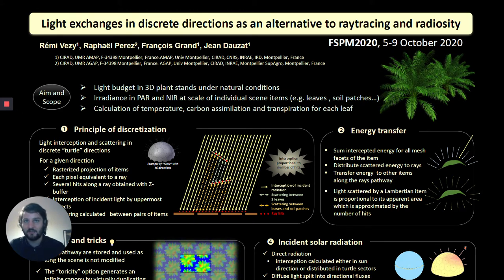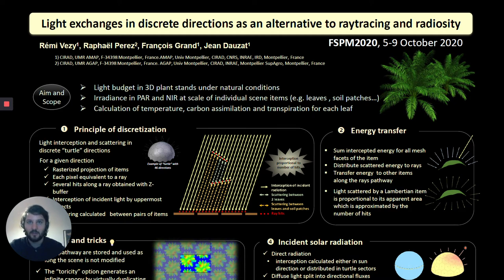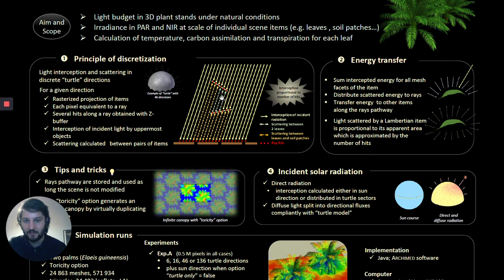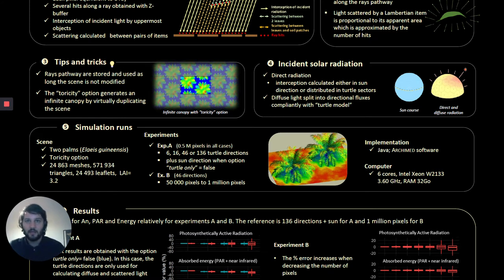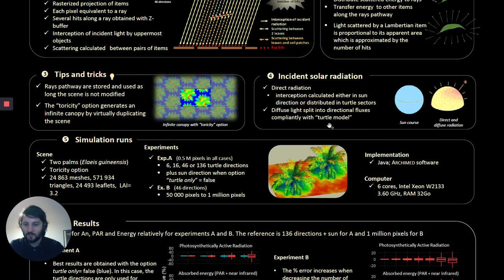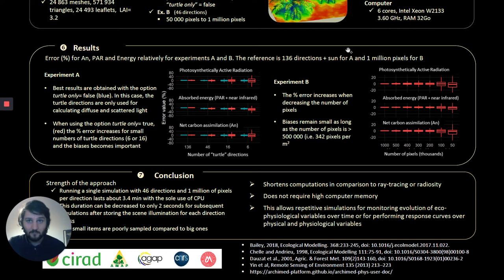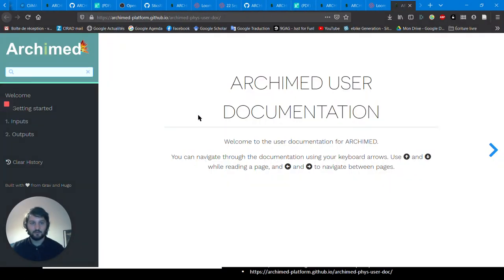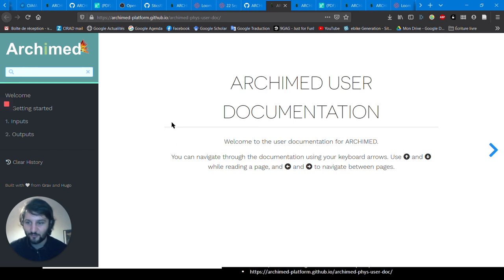ARCHIMED - Phys light interception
This is a short presentation of the light interception algorithm implemented in ARCHIMED-Phys, the model we use and develop in the FSPM team in the AMAP lab (CIRAD - Montpellier, France). It was presented at the FSPM 2020 conference